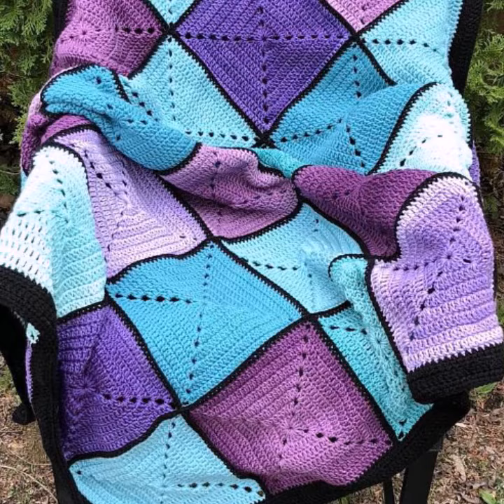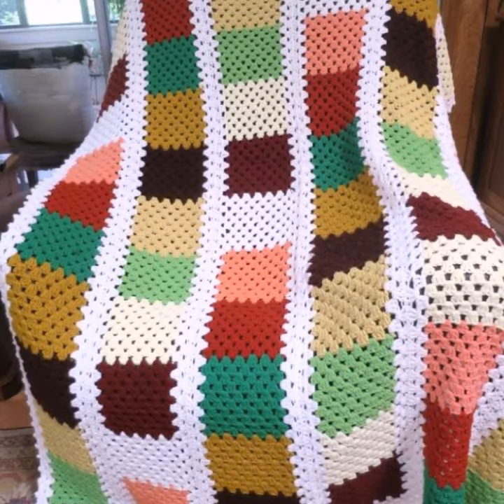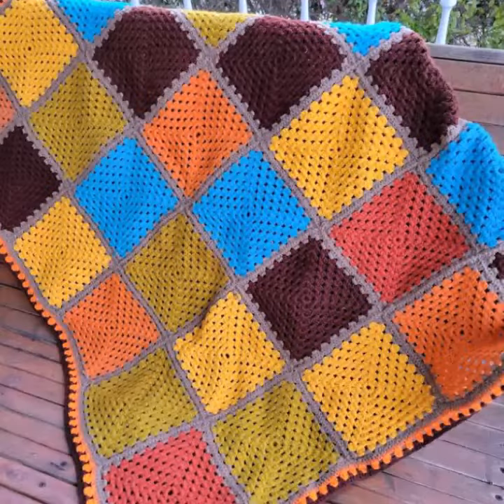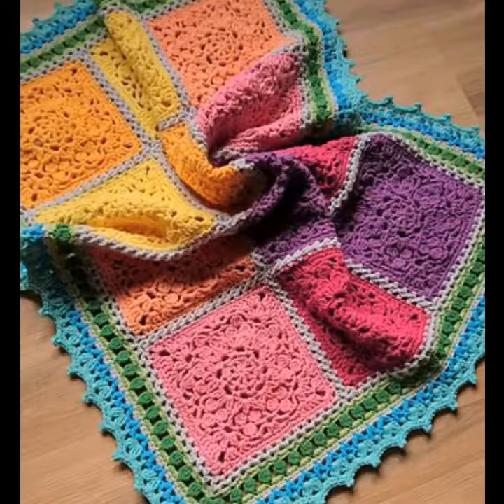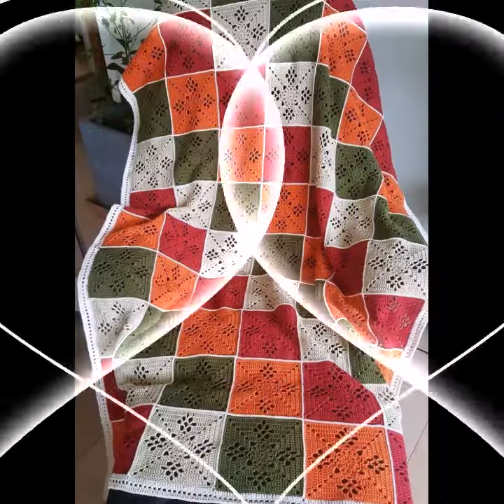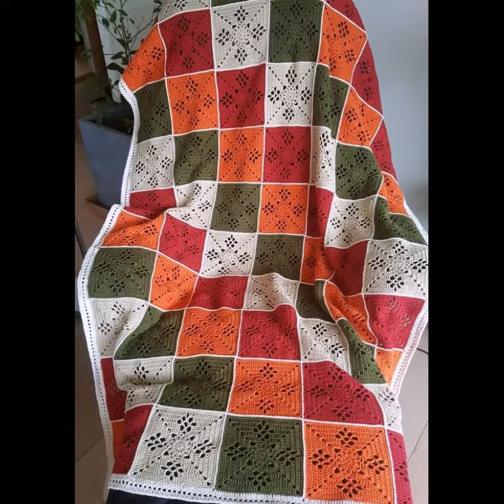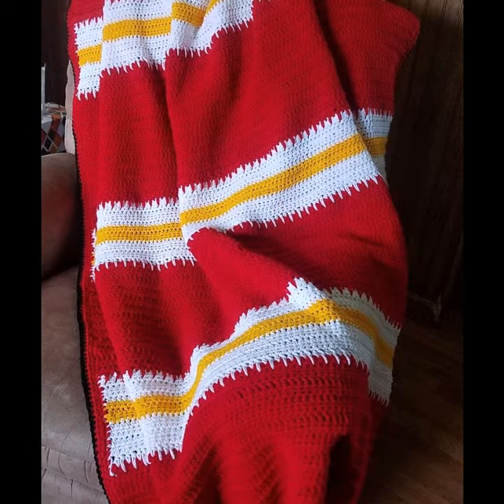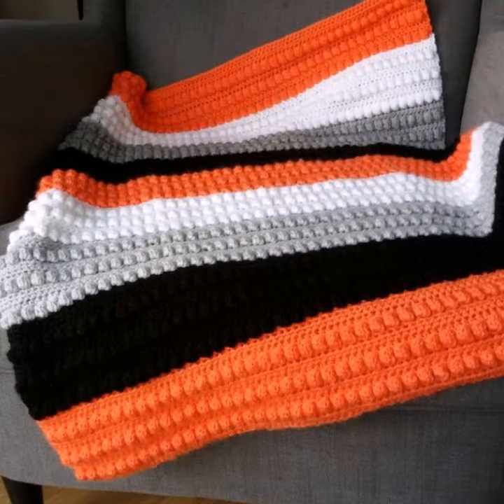gorgeous collection for babies of crochet blanket patterns